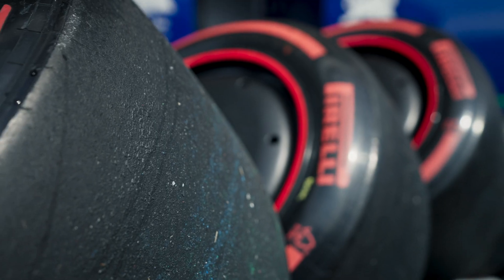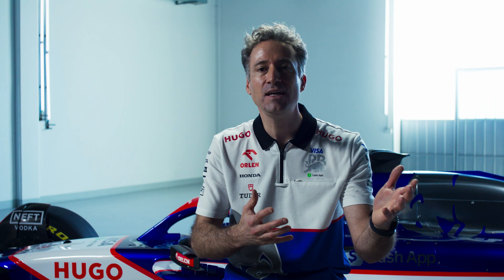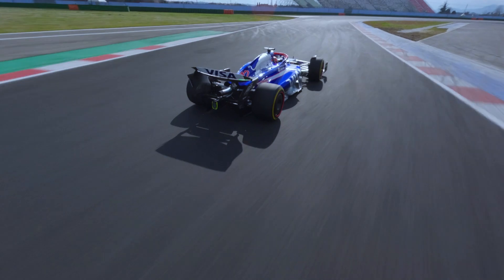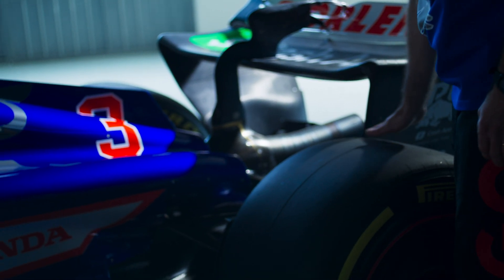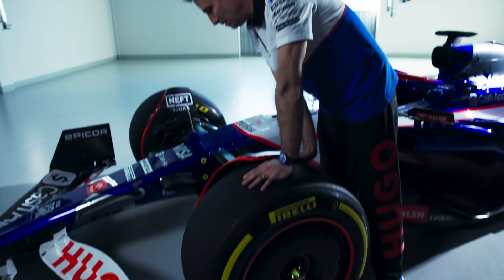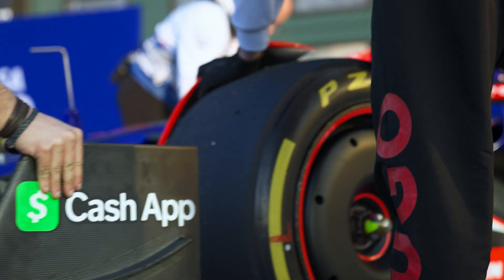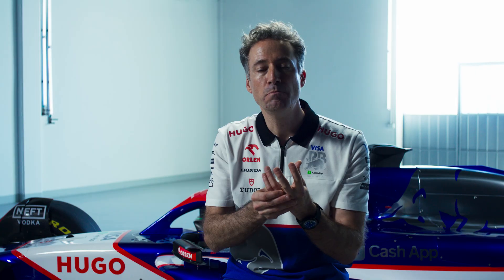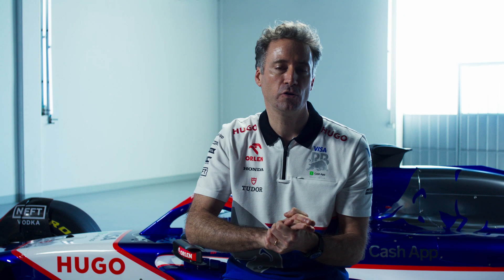The Garage Episode 1: Slick Tyres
Ever wondered why Formula 1 tyres are completely slick? Daniel Ricciardo, Alan Permane and Guillaume Dezoteux break down how they are different to the tyres on your road car, as well as the other F1 tyre variants.

Follow us on your favourite social media channels!